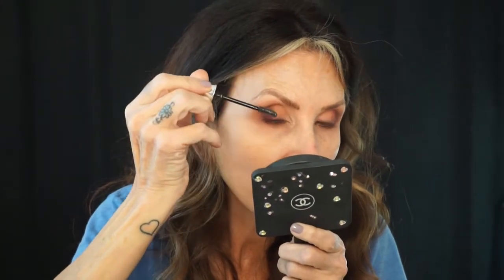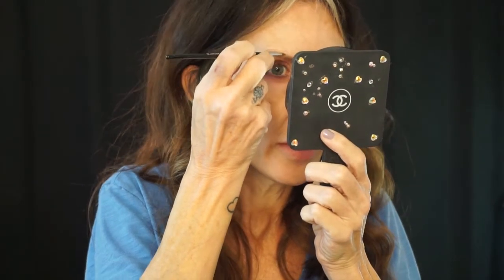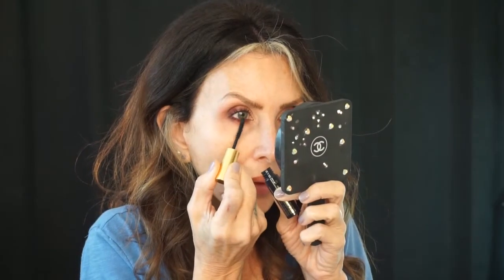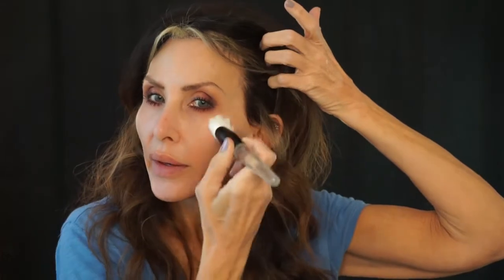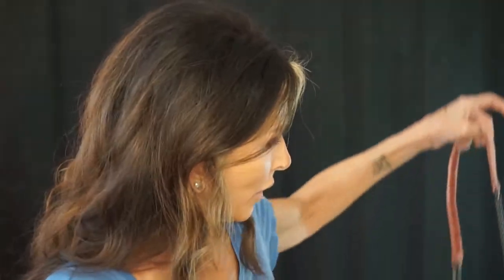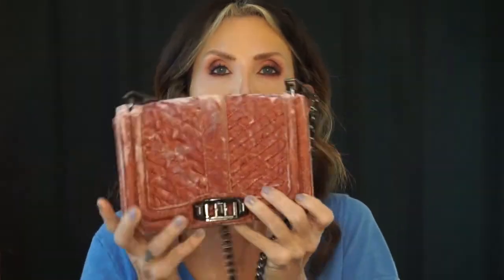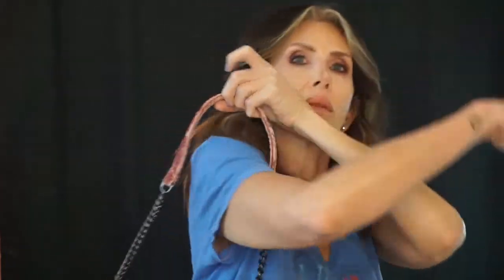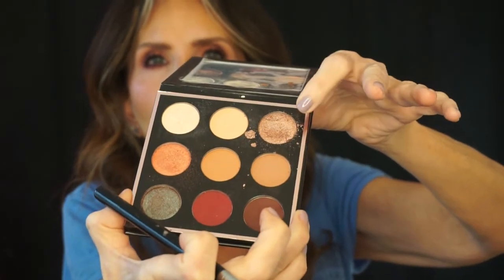Favorites For Spring Easy Dewy Makeup Look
Although this is about the dewy makeup tutorial, I also am sharing some new favorites for Spring. So keep watching until the end.
This makeup tutorial features Makeup Geek shadows, which are great quality at a resonable price. I am always surprised, when I pull out my Makeup Geek shadows, at what pretty looks I can create. The Pigment doesn't disappoint and the blending is a breeze.
With that said, here is the look I wore for my new do reveal. I also am sharing some new discoveries and purchases. I had a good dose of caffeine and am feeling chatty. I hope you enjoy watching this video as much as i enjoyed making it.

Loving Chanel Purple Ray polish

Dolce and Gabanna Perfect Mono Eye colour in nude

Sephora Multi-tasker concealer Brush~ mine not double ended
real techniques brush very similar~

Makeup Geek Shadows are from the MGxManny MUA
there's one here Mercari.com
Beaches and cream, Sora, artemis, luna, aphrodite, cosmopolitan, MARS
Palette with similar colors at Target

Charlotte Tilbury Pillow Talk Eye Liner

Tom Ford Kohl Intense Onyx

Sigma Brow Pomade
E06

By Terry Hyaluronic Hydra-Primer
By Terry CC Serum
NYX Glass Face Primer Brush
Youngblood Liquid Mineral Foundation
Tarte Quickie Blending Sponge

Estee Lauder Little Black Primer

iT SuperHero Mascara

Loreal Voluminous Burgandy Mascara

Becca Dahlia Blush

MAC Baby Sparks Dazzleglass

Jouer Skinny Dip highlight

My Rebecca Minkoff for less!

Kirklands carbonated mineral water

Ash Sandals
Other Black Sandals with studs